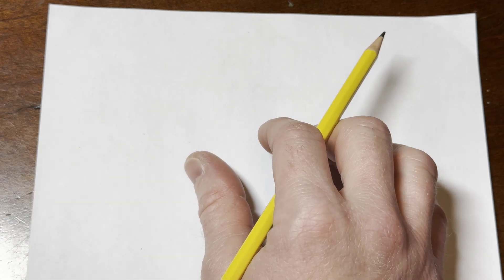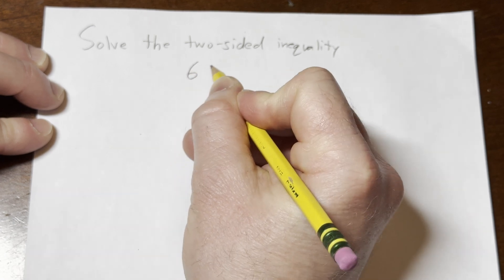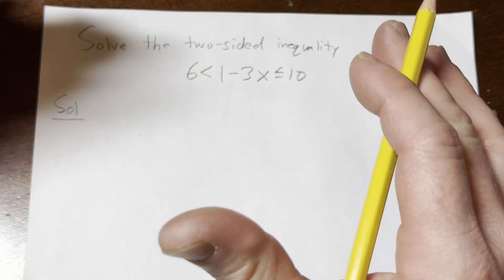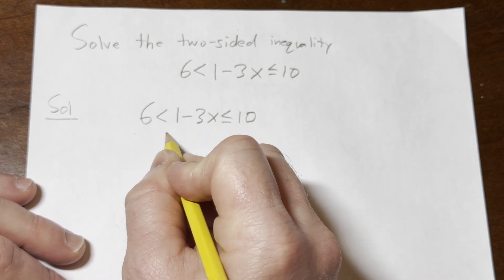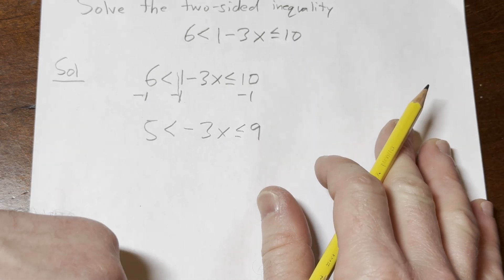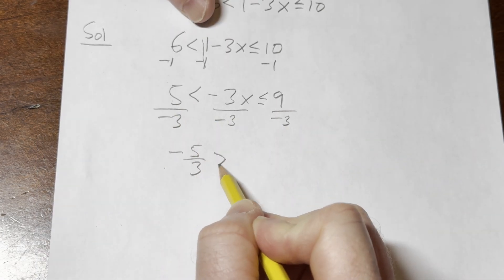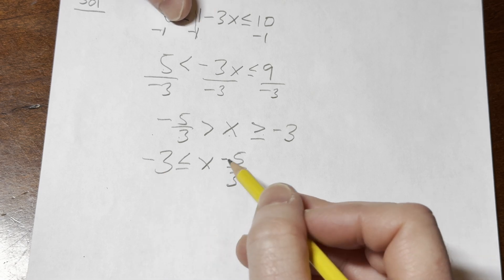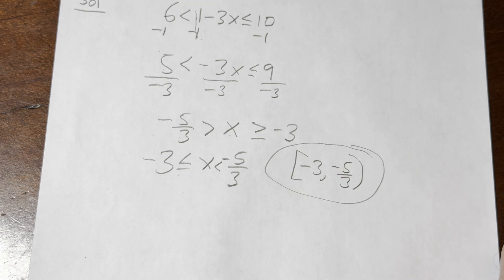Solving a Two Sided Linear Inequality - Example with One Weak and One Strong Inequality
In this video we solve a two sided inequality. I hope this helps someone studying algebra.